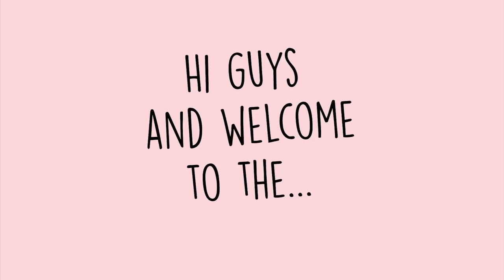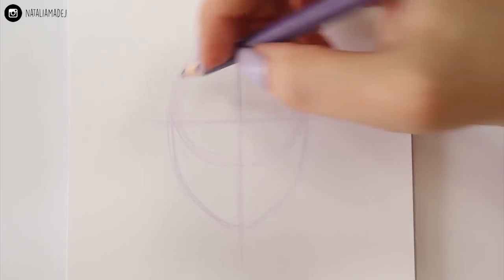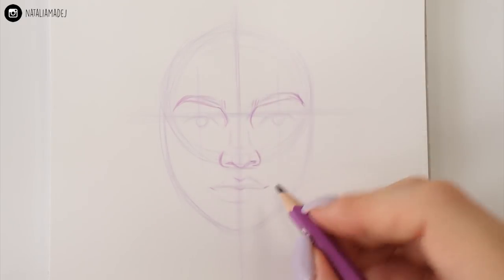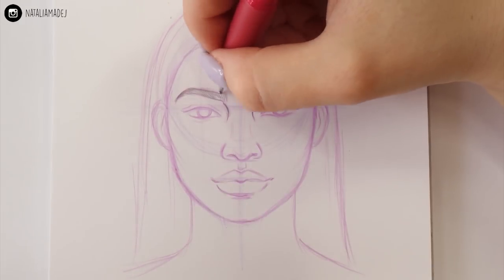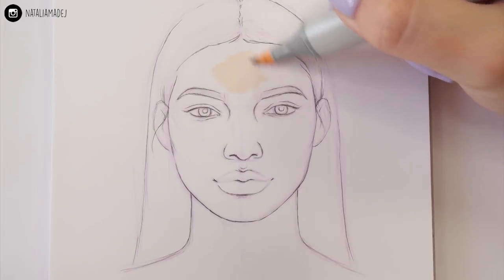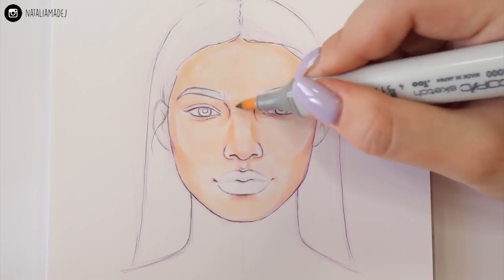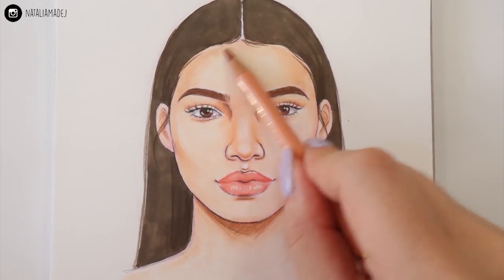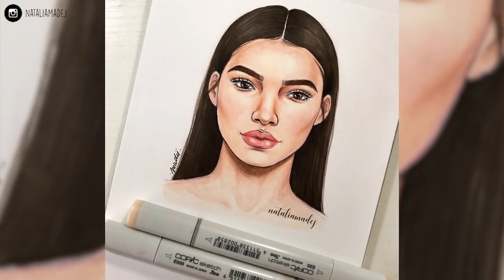HOW TO DRAW FACES | Sketching & Coloring Tutorial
The long overdue face tutorial is finally here! I hope you gonna find it helpful and you'll follow along.
Enjoy, Natalia 🧡

 ✏️ART SUPPLIES USED IN THIS VIDEO:

▷ Automatic 3B Pencil
▷ Alcohol based markers (copics)
▷ Prismacolor Premiere Penils, Faber Castell Polychromos Pencils